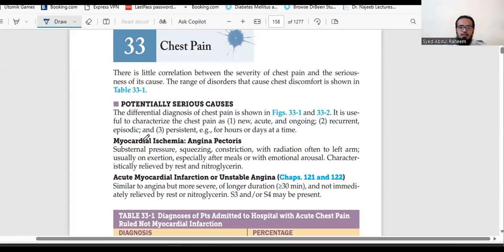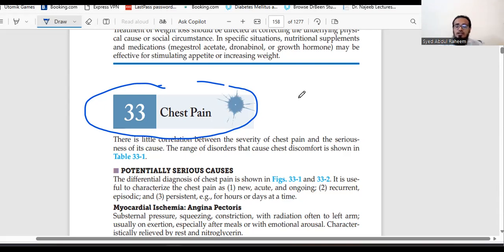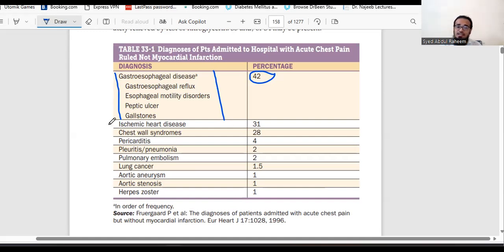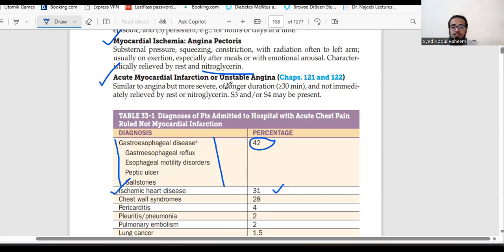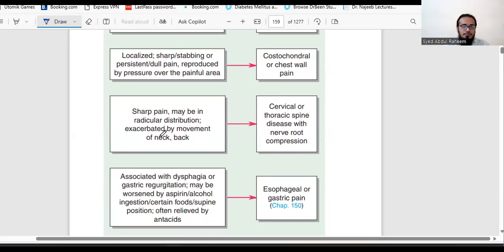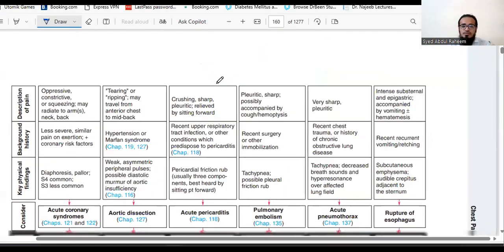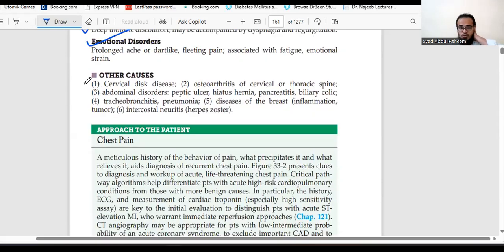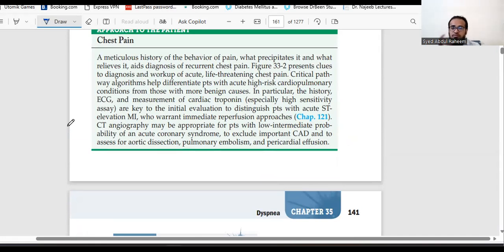CHEST PAIN IN ENGLISH